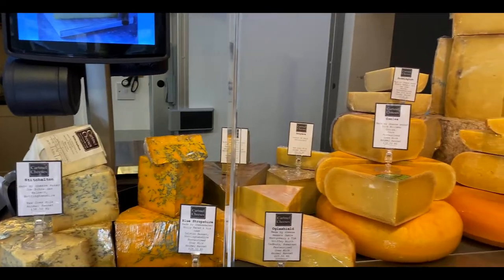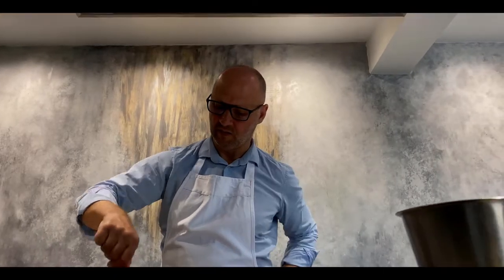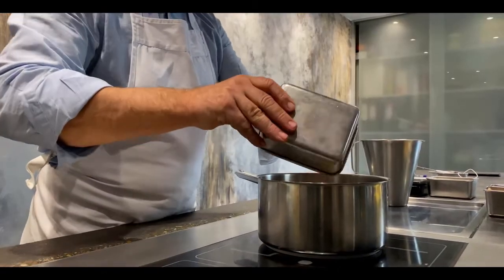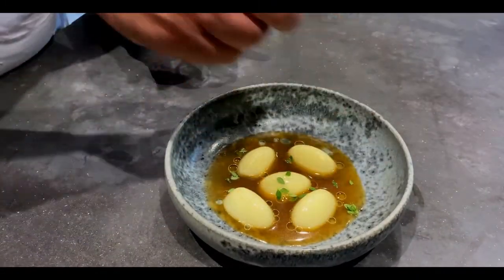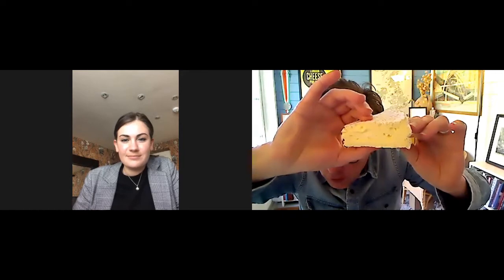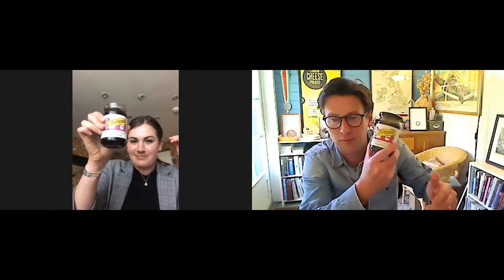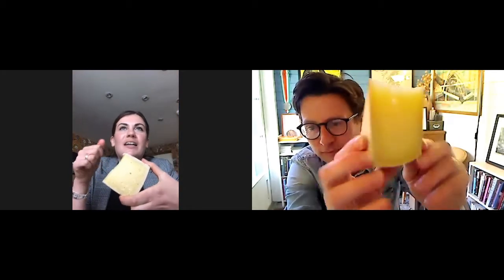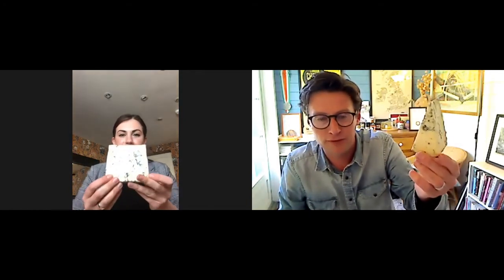Simon Rogan: Simon Rogan’s Westcombe Cheese Dumplings | British Cheese Weekender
Simon Rogan, the internationally renowned two Michelin starred chef, will be demonstrating how to make a Rogan classic using some great British cheese.

After Simon’s recipe, join Kayleigh Thorogood, restaurant manager and cheese obsessive at Rogan&Co, as she picks her favourite British cheeses and reveals the secrets of an epic restaurant cheeseboard